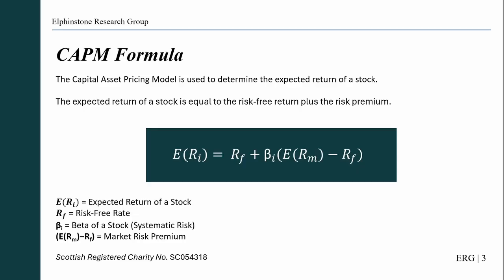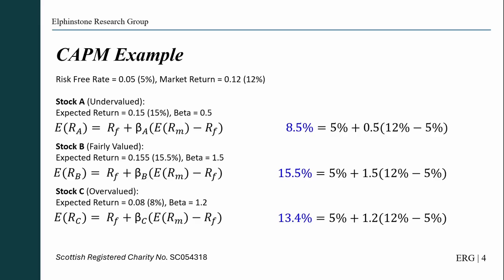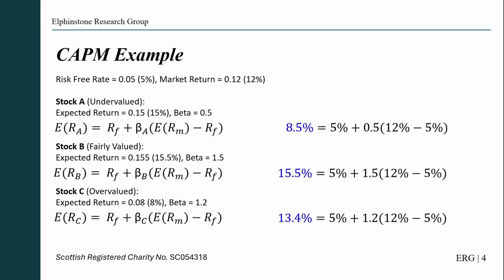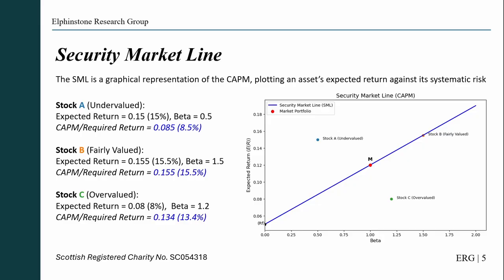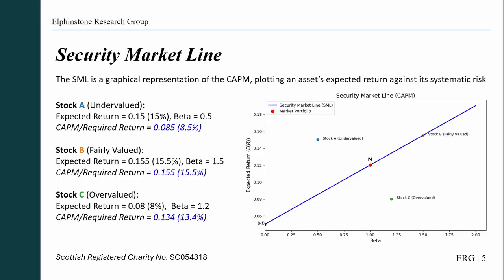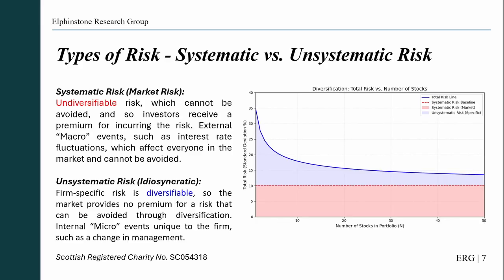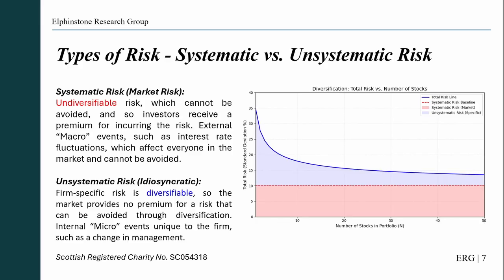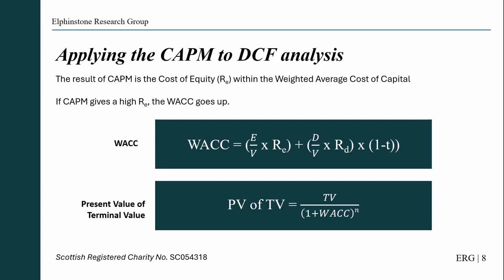Capital Asset Pricing Model | Training Academy | Elphinstone Research Group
Introduction to the Capital Asset Pricing Model, covering the fundamentals of CAPM and applying it to DCF Analysis.